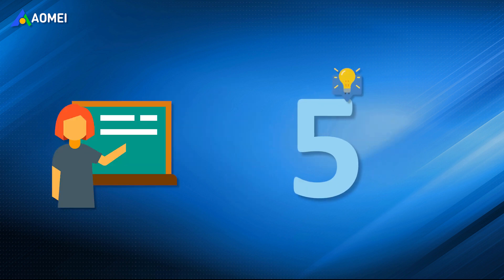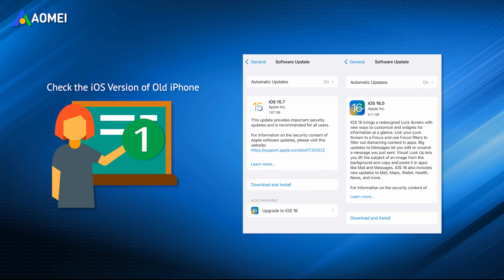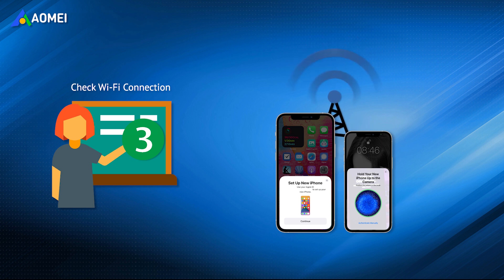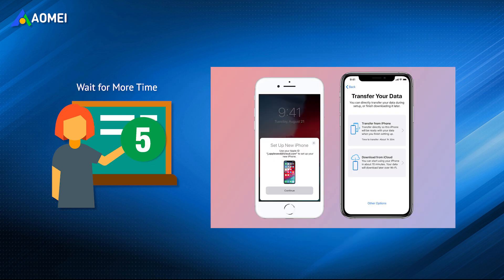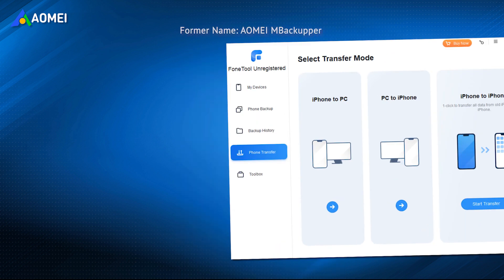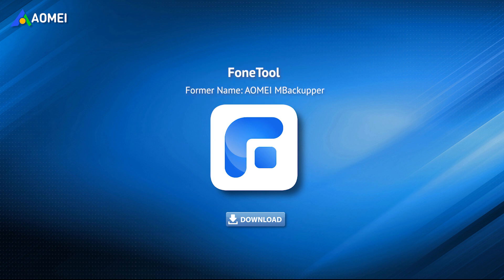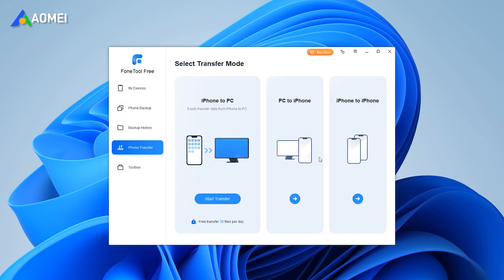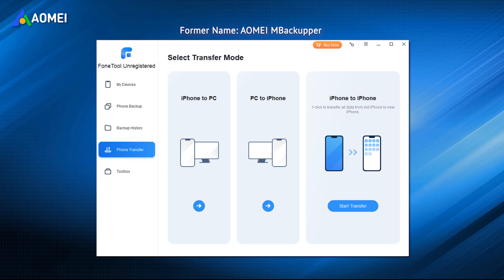iPhone 14 Stuck on Preparing to Transfer｜Quick Fixes for iPhone to iPhone Transfer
Have you ever met iPhone to iPhone transfer stuck issue and you have no idea what to do. In fact, there are ways to help fix the iPhone 14 stuck on preparing transfer issues. In addition, there is another quick way that can also help you transfer data to the new iPhone 14.

?__ut=llyy_Dominik_youtube!Kj14vpYPsdY

✅ 【AirDrop iPhone 14 to Windows】
⏰ 0:00 Start
⏰ 0:30 Tip 1. Check the iOS Version of Old iPhone
⏰ 0:58 Tip 2. Keep iPhones Near Each Other
⏰ 1:13 Tip 3. Check Wi-Fi Connection
⏰ 1:29 Tip 4. Delete Unwanted Data on Old iPhone
⏰ 1:46 Tip 5. Wait for More Time
⏰ 2:05 Another Quick Way

✅ 【Detail】
⏰ 0:30 Tip 1. Check the iOS Version of Old iPhone
First of all, please check if your old iPhone supports the iPhone Transfer feature. The Quick Start feature was introduced in iOS 11 to help users set up new iPhone from old iPhone. Later, in iOS 12.4, iPhone Migration was added to Quick Start, allowing users to transfer data to the new iPhone wirelessly. In addition, the outdated system has a lot of bugs. You may choose to update your old iPhone to the latest iOS version.

⏰ 0:58 Tip 2. Keep iPhones Near Each Other
iPhone 14 stuck on preparing to transfer problem may occur when two devices are too far apart. Only when two devices are close to each other can a connection be established smoothly so that data can be transferred.

⏰ 1:13 Tip 3. Check Wi-Fi Connection
Transferring data using Quick Start requires both devices connected to the same Wi-Fi. So please make sure two iPhones are connected to the same Wi-Fi network, otherwise, iPhone 14 is stuck on preparing to transfer issue will occur.

⏰ 1:29 Tip 4. Delete Unwanted Data on Old Phone
When there is a large amount of data that need to be transferred, you may find iPhone 14 stuck on the preparing to transfer screen. After a long time of use, the old iPhone stores all kinds of data. You can delete those apps that you no longer use to speed up the transfer.

⏰ 1:46 Tip 5. Wait for More Time
Wireless transfer can be affected by many factors and temporary stalls are very common. If you are not in a hurry to use the phone, then you can plug them into the power and leave them there. Maybe when you check again, the data has been transferred successfully.

⏰ 2:05 Another Quick Way
Quick Start is not the only way that can help you transfer data from an old iPhone to new iPhone. If you want to use your new iPhone 14 as soon as possible, you can rely on FoneTool to quickly transfer all your data via USB cable. FoneTool is one professional iOS data management tool for Windows PC users. Its iPhone to iPhone Transfer feature can help you easily transfer data to new iPhone 14. It supports all iPhone versions.

1. Open FoneTool - Connect your old iPhone and new iPhone 14 to the computer via a USB cable.
If there is only one USB data cable, you can use the "Full Backup" function in FoneTool to back up the old iPhone to the PC, and then restore the backup to the new iPhone 14 to realize the switch.
2. Click Phone Transfer - Go to iPhone to iPhone.
3. Confirm the source iPhone and target iPhone - Enable backup encryption to encrypt data in the source iPhone - Click Start Transfer to begin the transfer.